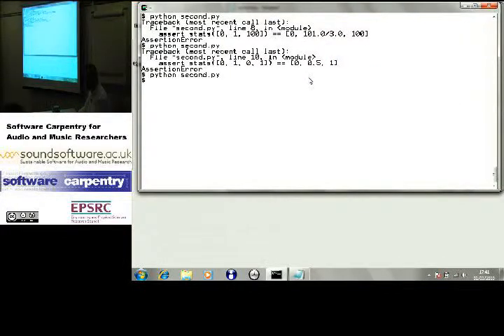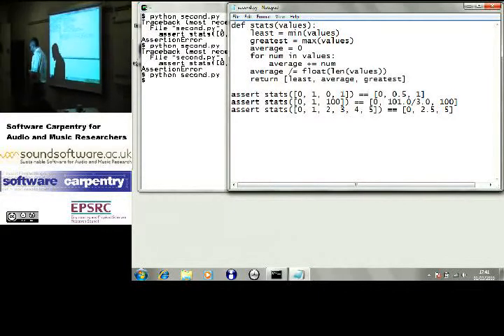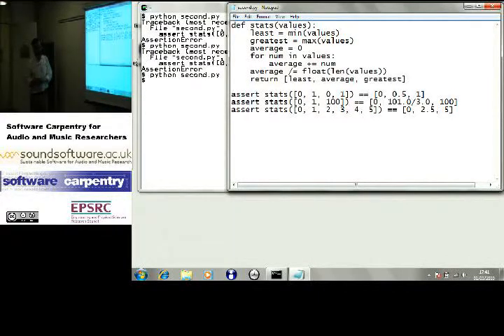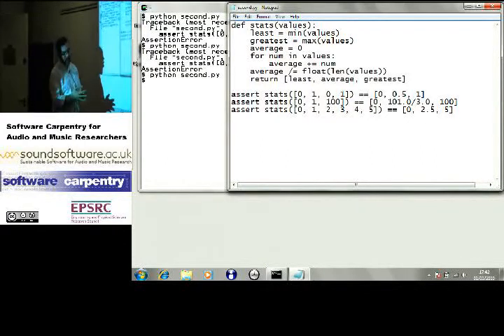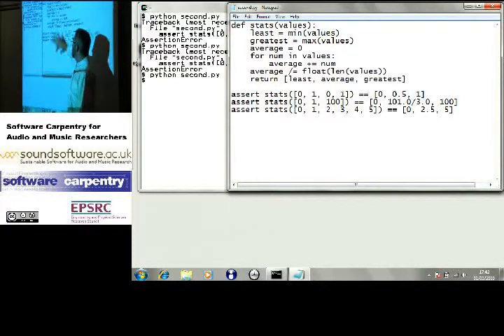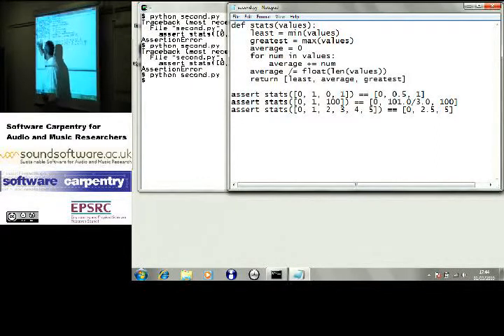Test-driven development, part 2 (Software Carpentry)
Dr. Greg Wilson talking about datatypes, tests, assertions, and test-driven development in Python.

This video is from the afternoon of the first day of the Autumn School.